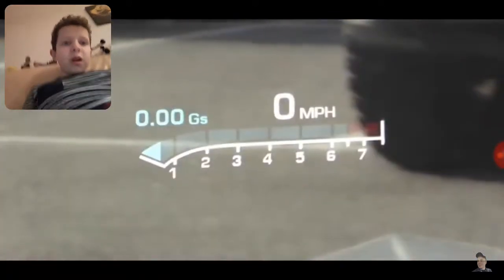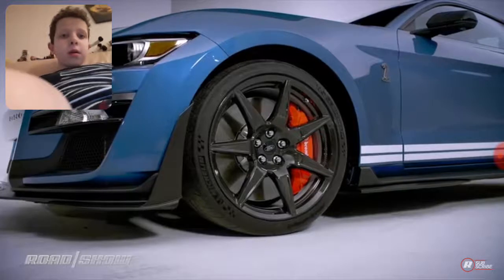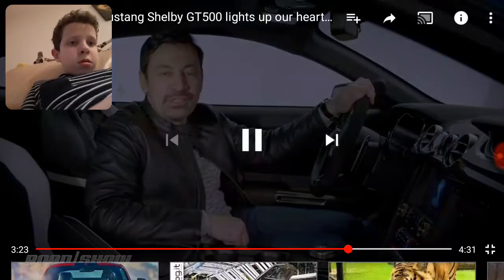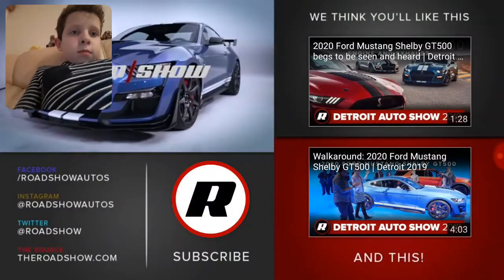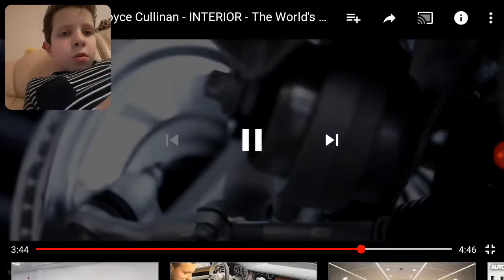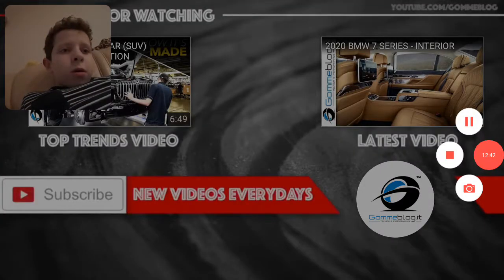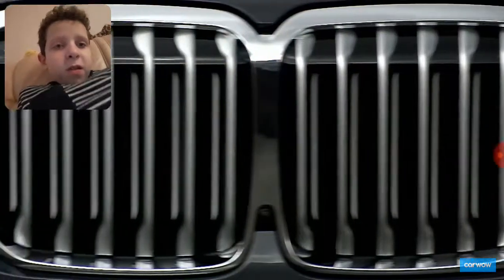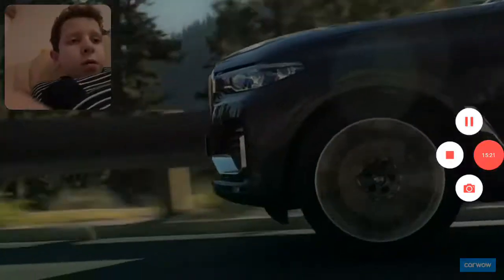Cele mai noi mașini 2019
Acesta este videoclipul meu înregistrat cu Rec HD. Este ușor să înregistrați și să difuzați în direct ecranul dvs. Link descărcare:
ŠKODA VISION X
CHEVROLET CAMARO SS
FORD MUSTANG SHELBY GT 500
ROLLS ROYCE CULLINAN
BMW X7